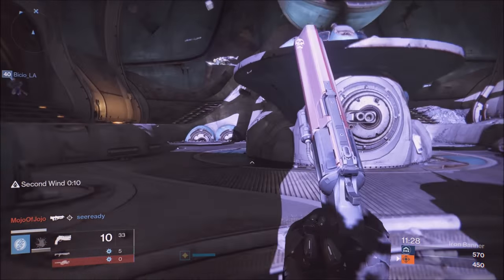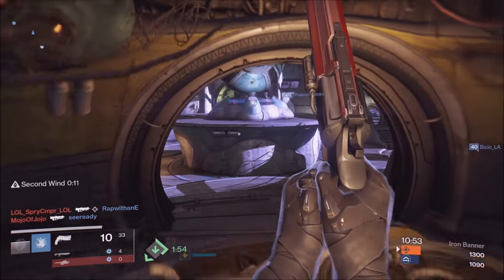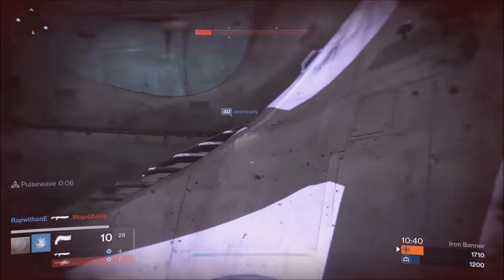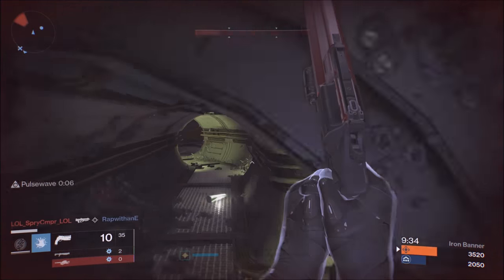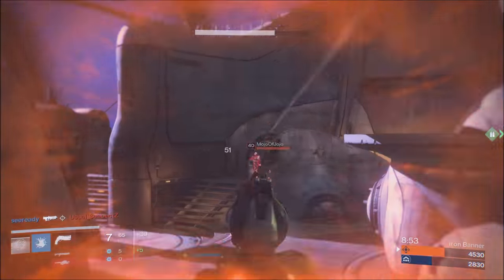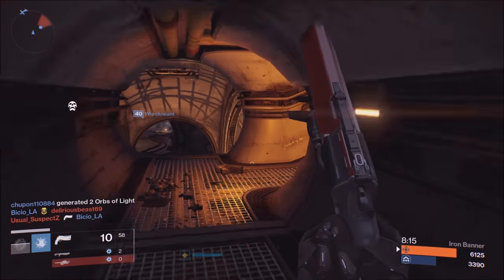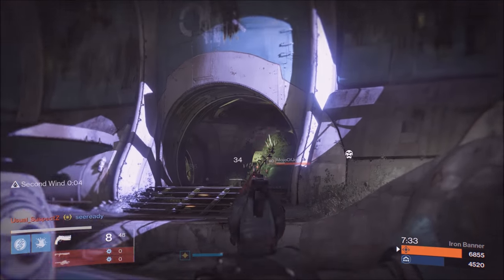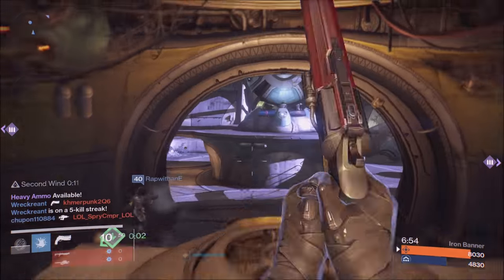How to get ALL EXOTICS without 3 of Coins in Destiny!!!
Here is a video for the NEW destiny guardians who may be OVERWHELMED by all the content the game currently has. Us day 1 players are CRAVING for MORE content! SEE BELOW FOR ALL WAYS TO CONNECT & FOLLOW ON TWITTER @realTKOgaming

Snap Chat
► realTKOgaming